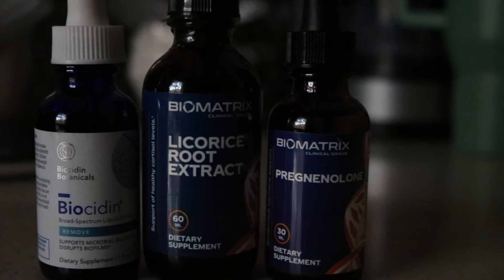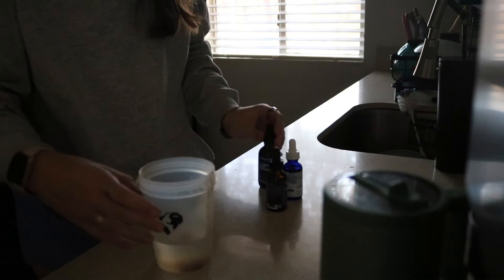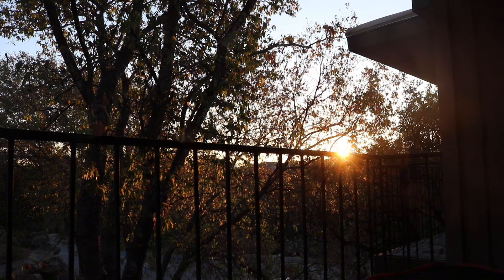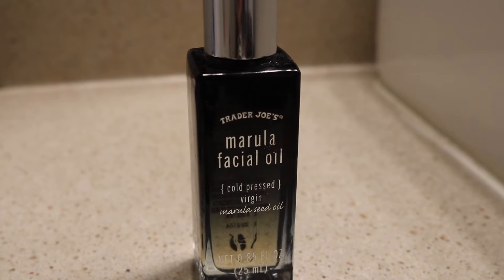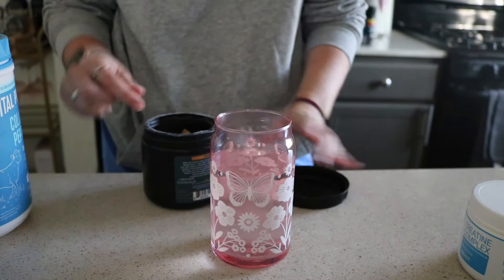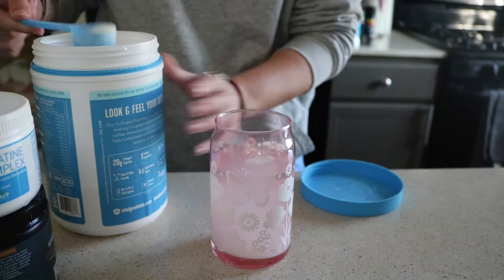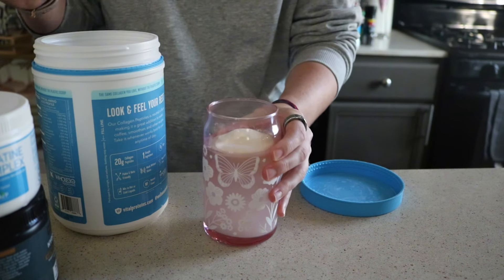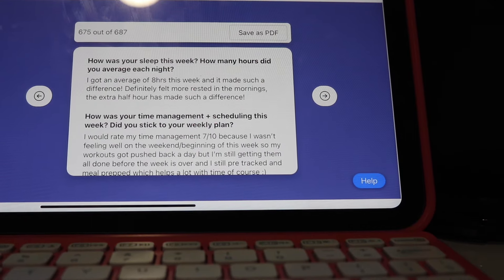DITL of an Online Fitness Coach (client check ins, apartment tour, + gym)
🌟Social Media🌟
Fitness Instagram: @emmie_fitness_
Personal Instagram: @emmie_emily